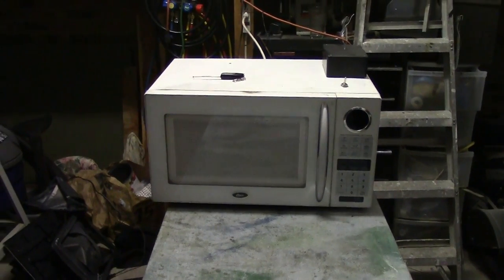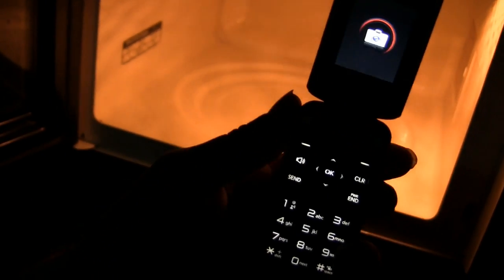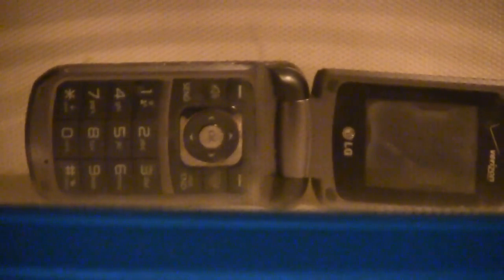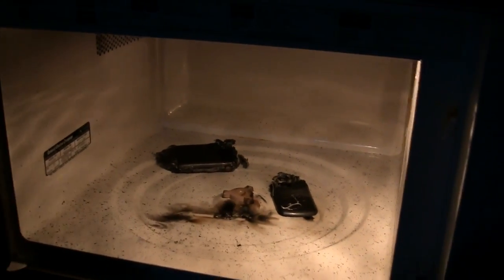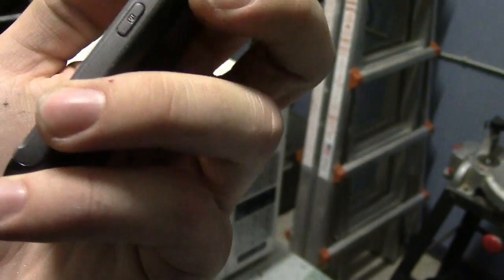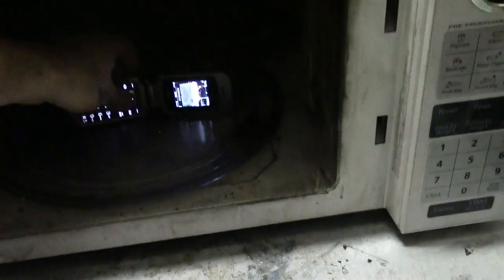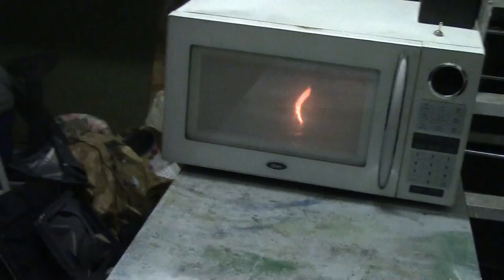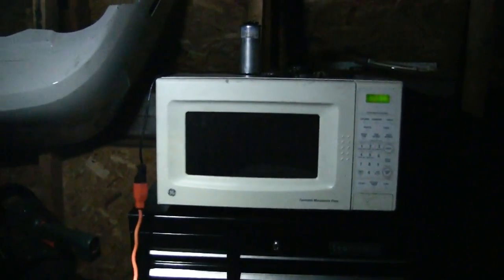Cell Phone In The Microwave Flashback + 2014 Version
Well, it's been a couple of years since we uploaded our most viewed video to date "Cell Phone In The Microwave". We revisit the video now in HD, and almost 3 years later, we place the exact same model cell phone in the microwave to compare and contrast the results. 2 new microwave videos are on the way Wednesday and Friday.